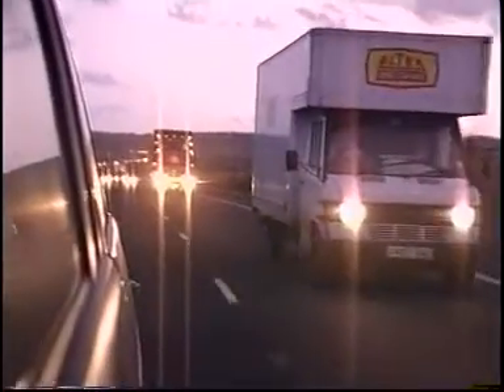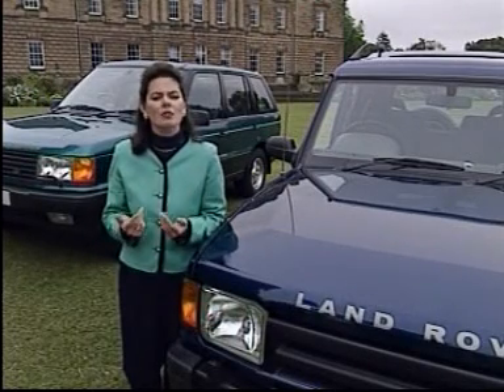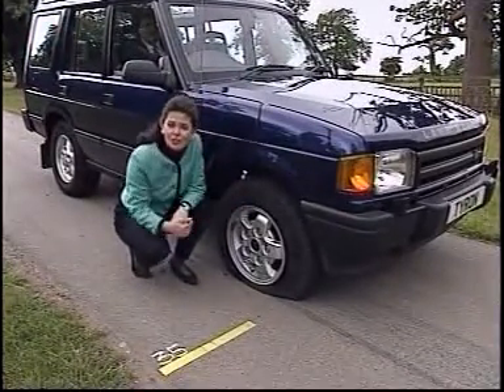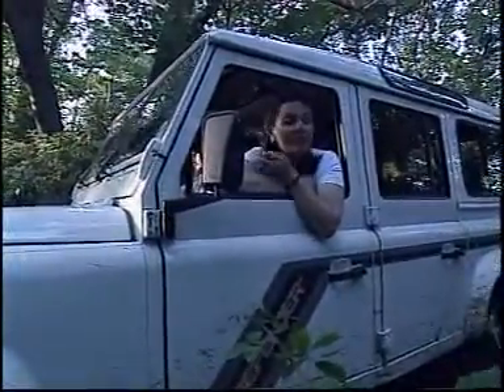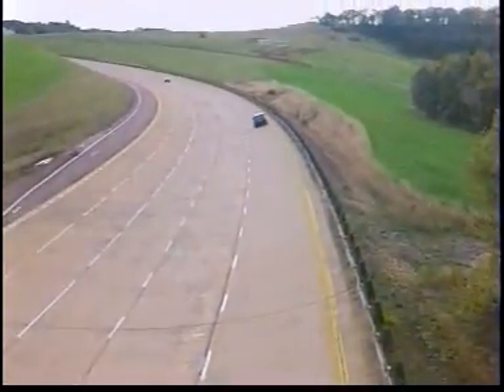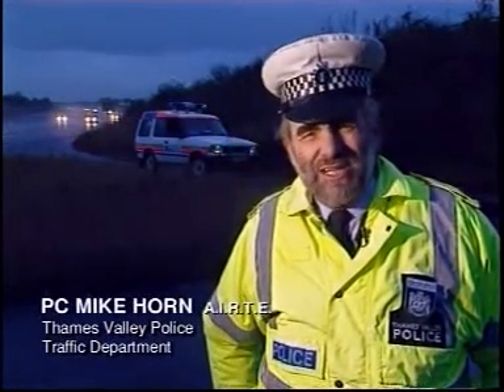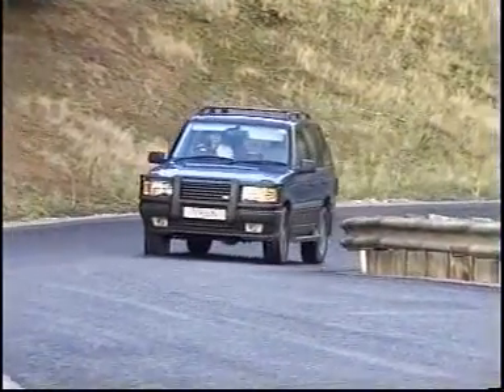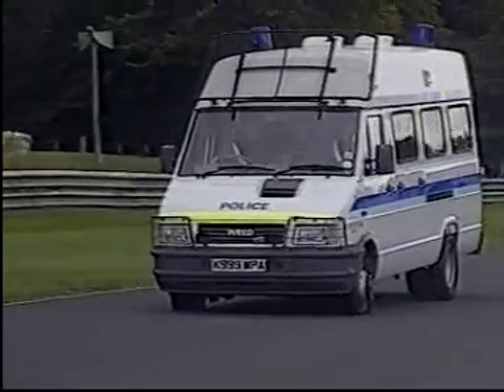Tyron Flat Tyre Protection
Tyron is a patented lightweight well-filler band that converts a standard steel or alloy wheel into a safety wheel. When fitted, it will significantly improve the performance and safety of any wheel or tyre in the event of deflation. At speed it assists the driver in maintaining steering, cornering, braking and traction control. It provides a short run-flat capability so you can choose a safe place to stop and change the wheel.